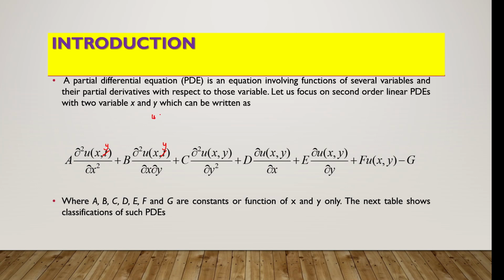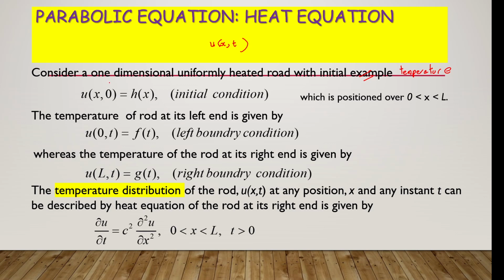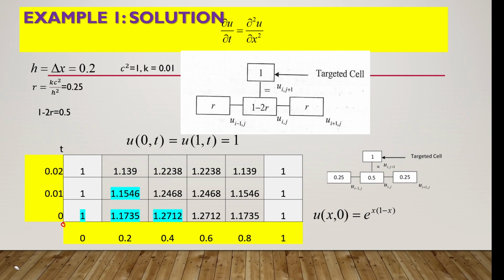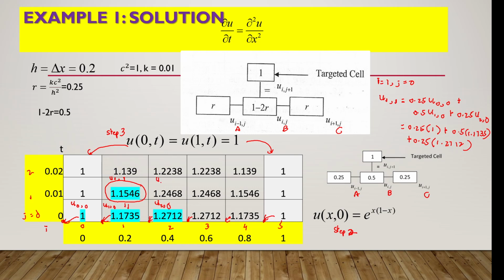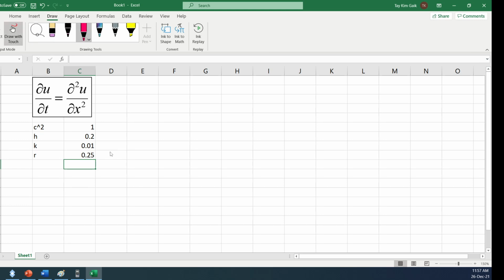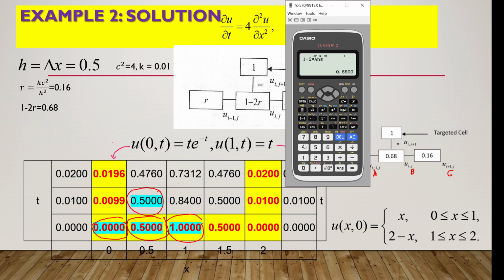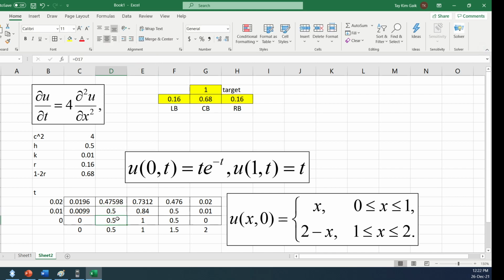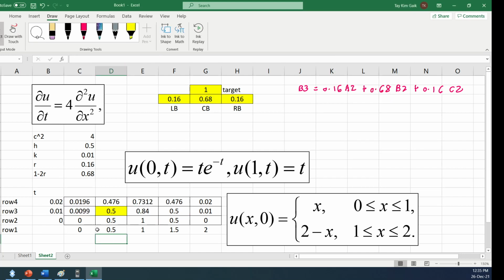Heat Equation (Explicit Scheme)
This video shows solution of heat equation by explicit finite-difference method